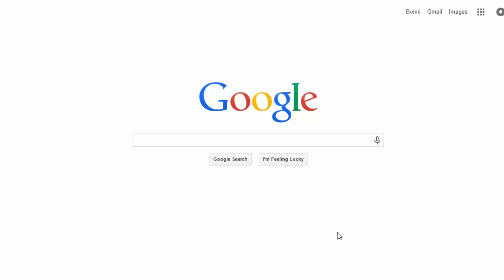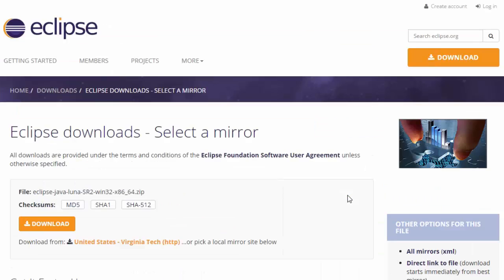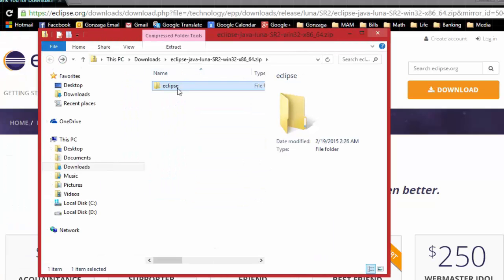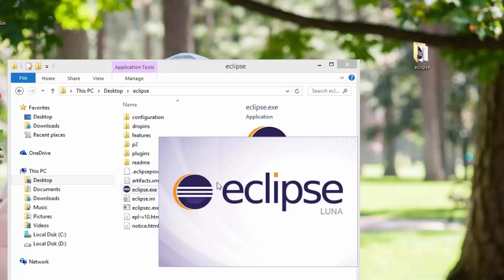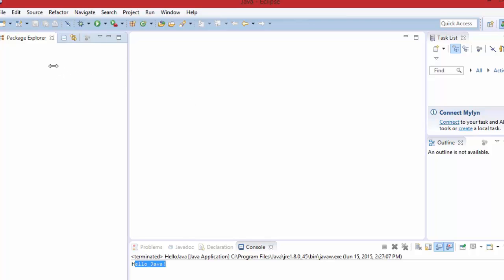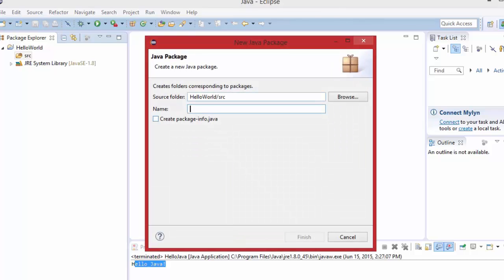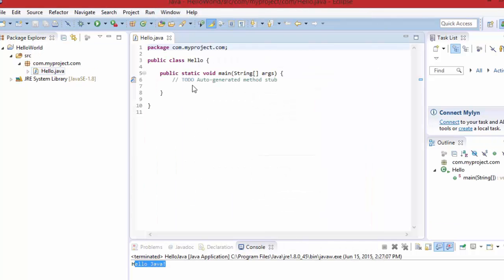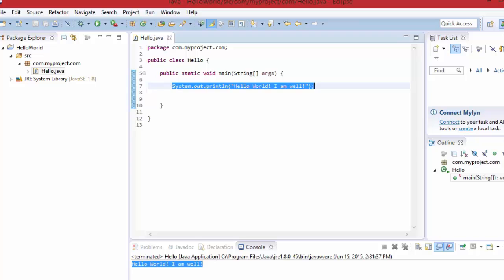Android App Development Tutorial #2 Install Eclipse IDE and Create Your First Hello World App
HI, OUR CHANNEL IS MOVE!